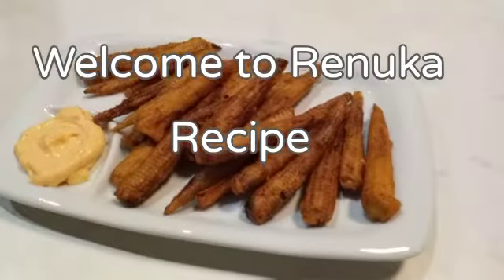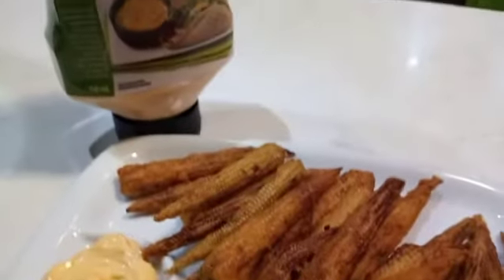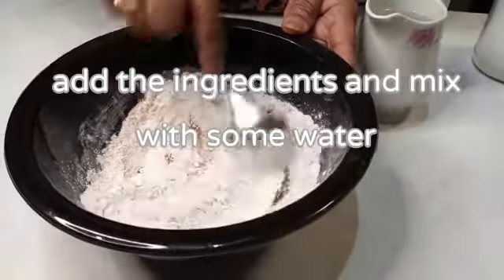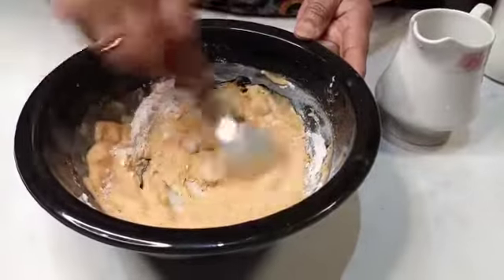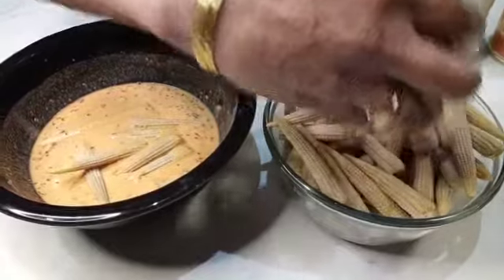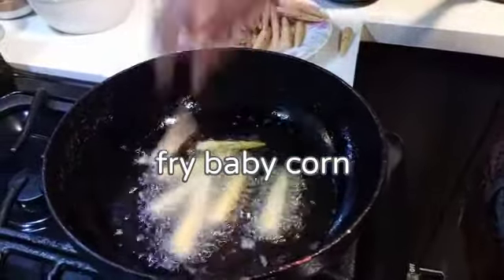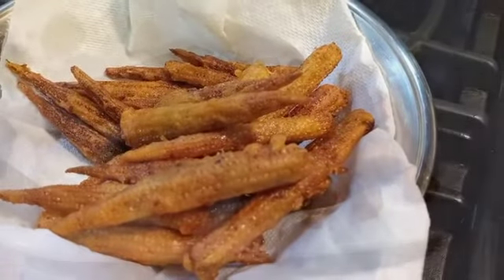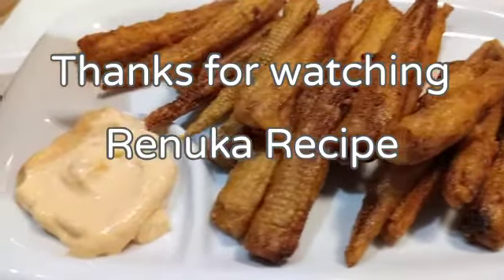Baby corn fry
This is so delicious! Tell me after you try it !